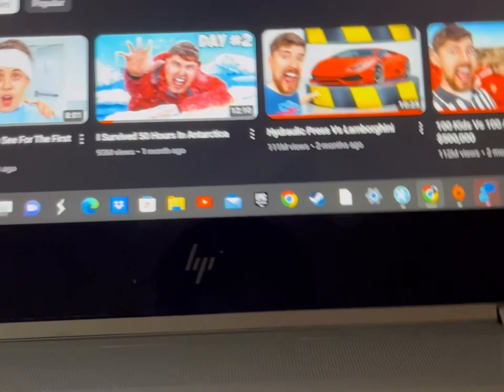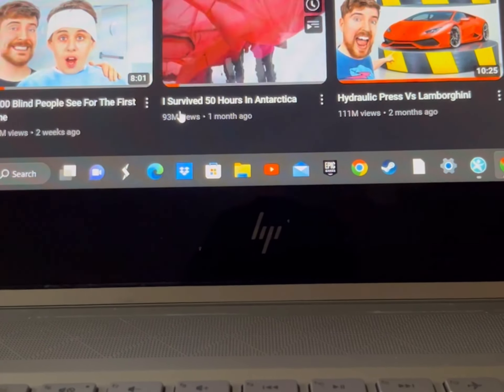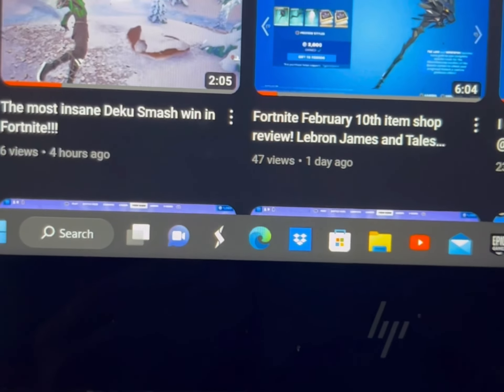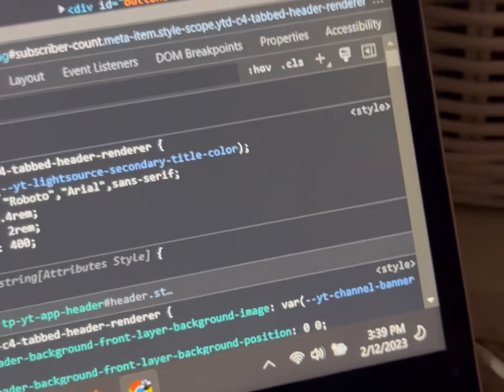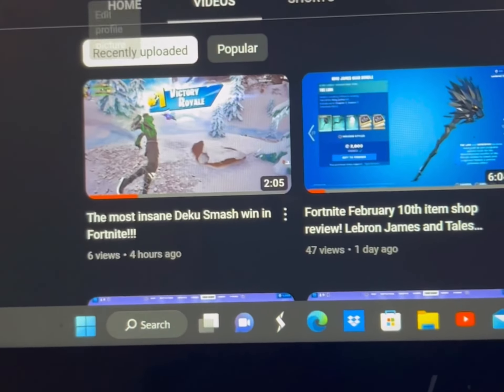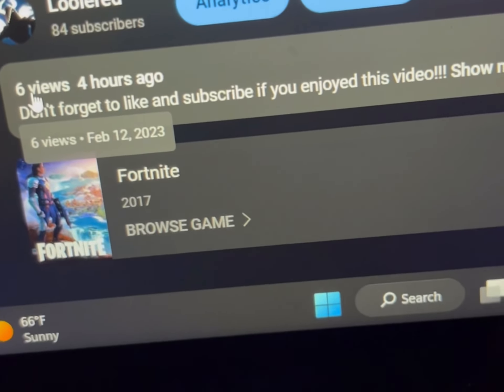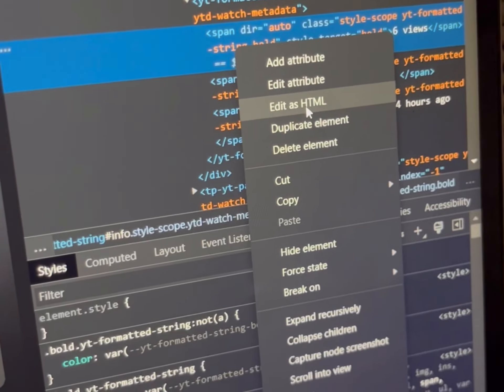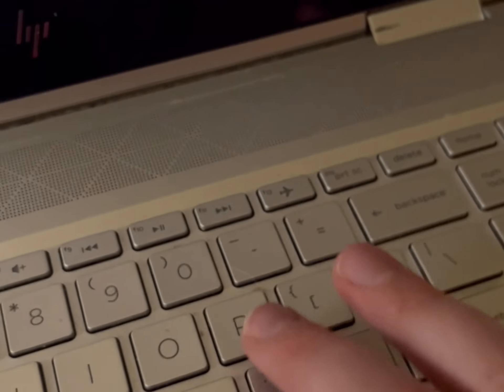How to make it look like you have more subs and views!!!